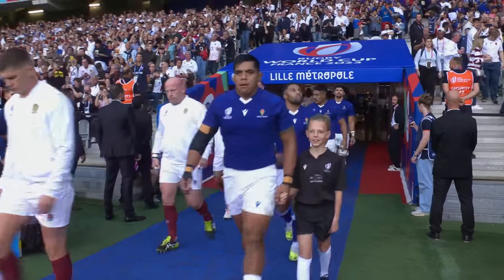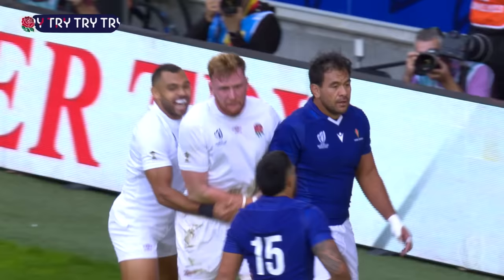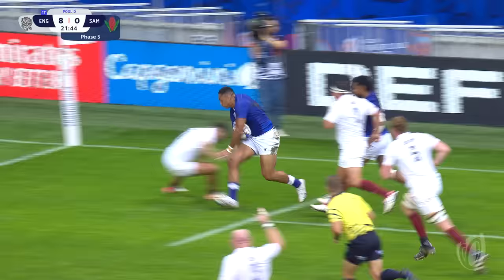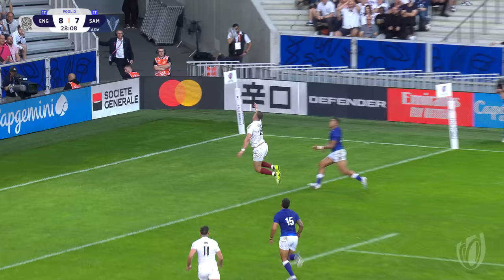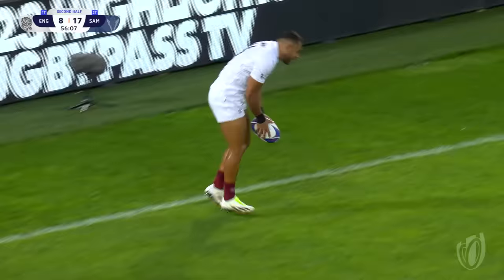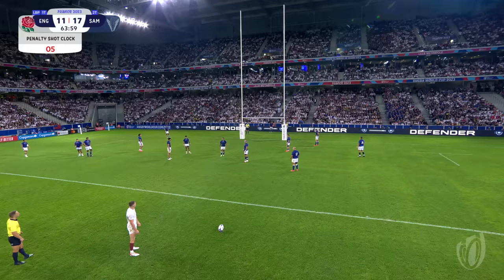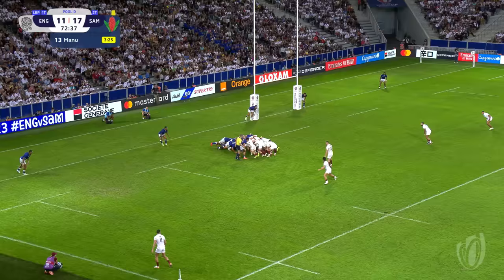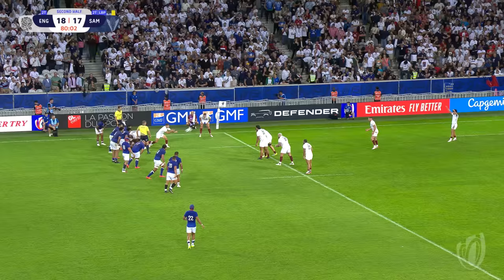Highlights: England v Samoa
Catch up on the highlights from Lille as England take on Samoa in their final Pool D match at Rugby World Cup 2023.